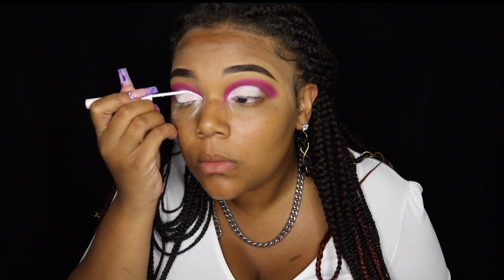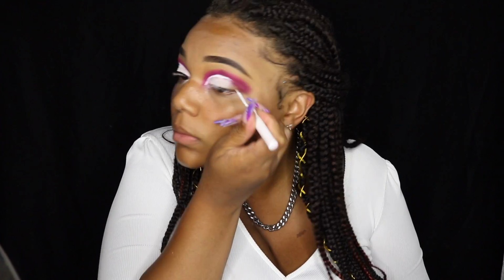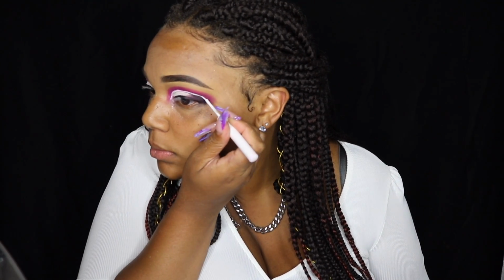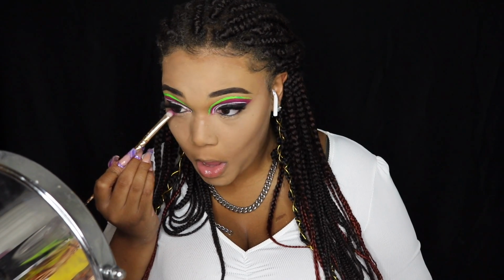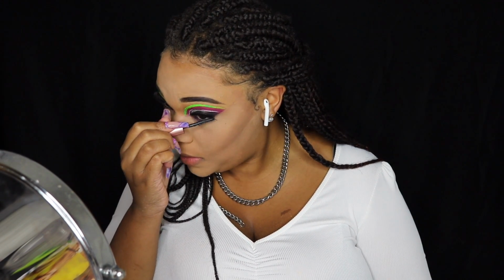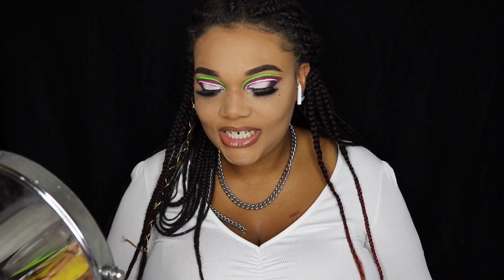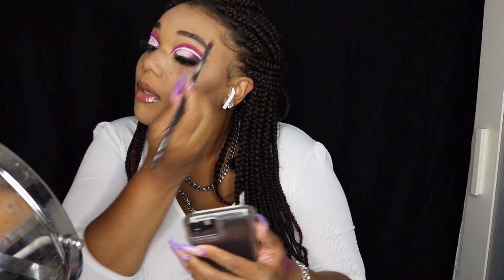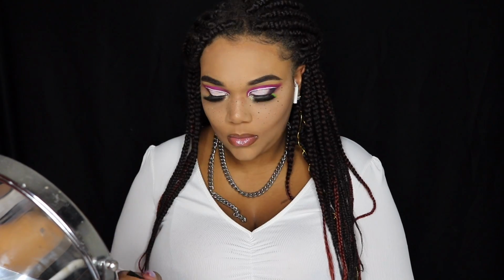15DaysofFootage Day 5: A FUN FRUITY FAIL ft. Fruitz n Roots | Rachel Esther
HEY GUYS. Today I struggled to turn myself into a dragonfruit BUT regardless of the struggle a LEWK came through. Follow me through the creative turns and twists to see how this look came about. Be sure to check out the videos on my IGTV for information on how to enter my 15 Days of Footage Giveaway to win some @shoplovekysh merch + mystery makeup bundle (100$ value).

TWITTA: @RACHEL__ESTHER

"STAY BEAUTIFUL. STAY BOOMIN. STAY BLESSED"
- RACHEL ESTHER